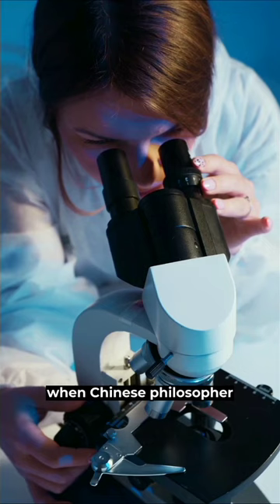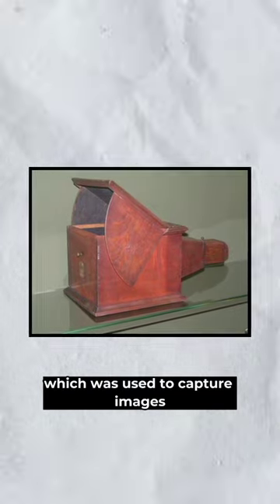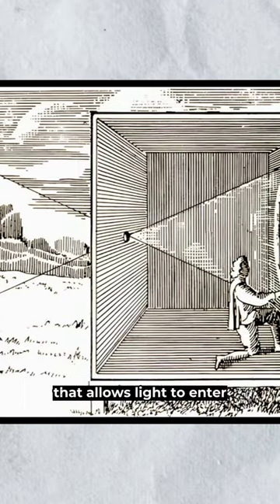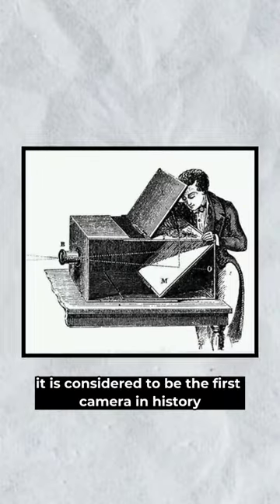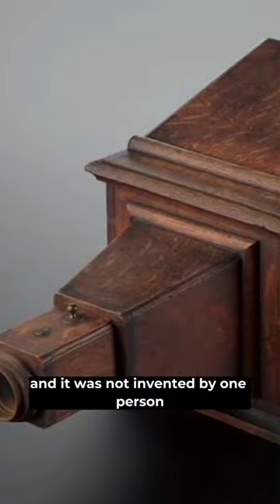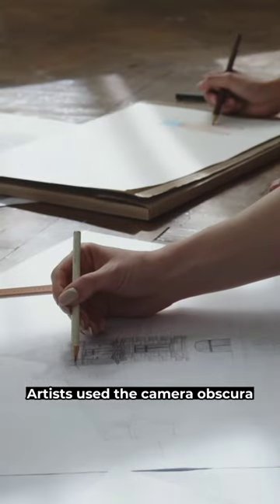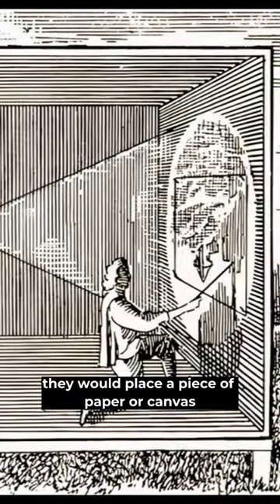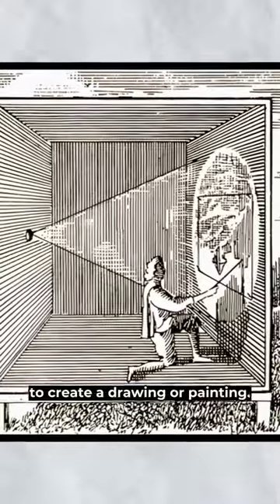The First Camera in History!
The video is about the Camera Obscura, a device that captures images by projecting an inverted image of the outside world through a small hole. The device was known since 5th century, when Chinese philosopher Mozi wrote about it, it was not invented by a person but discovered and used by various cultures throughout history, mainly by artists to create detailed drawings and paintings. The Camera Obscura is considered the first camera in history.